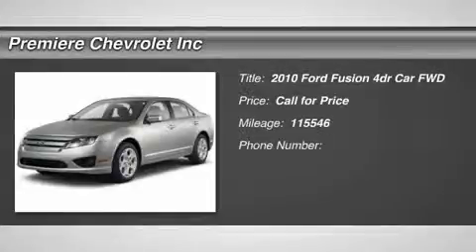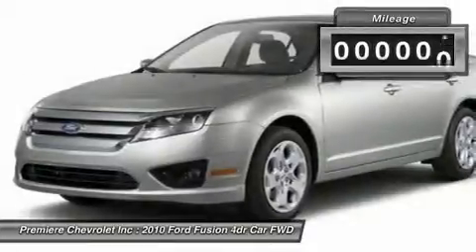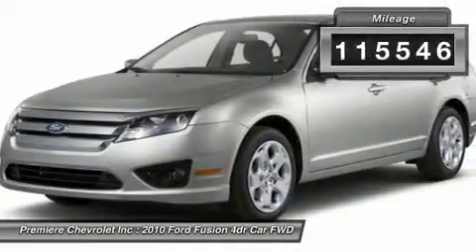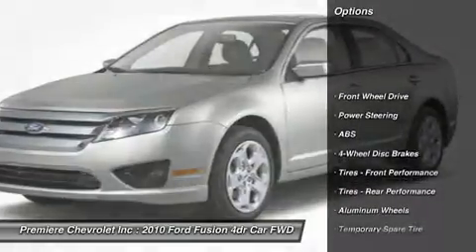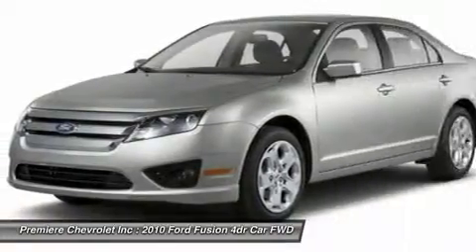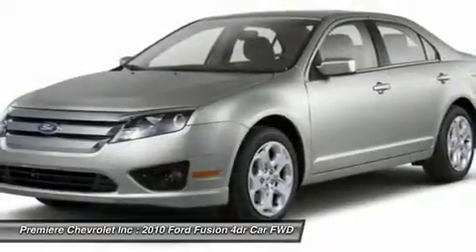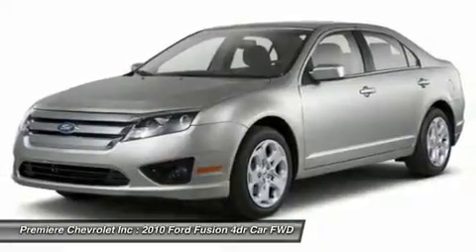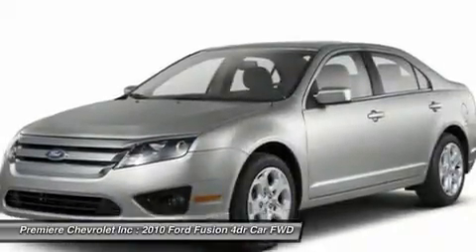2010 FORD FUSION Bessemer, AL P2259A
2010 FORD FUSION Bessemer, AL
Stock# P2259A

Premiere Chevrolet Inc
4990 Premeire Parkway

Pick up this Sport Blue Metallic 2010 Ford Fusion, available today. Featuring Automatic transmission, it has 115546 miles. This could be the one you've been searching for.